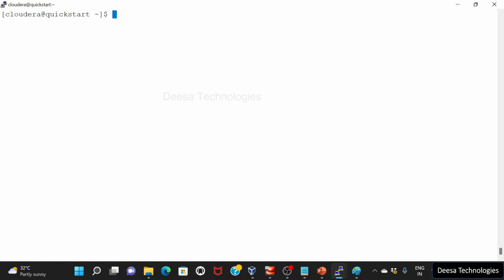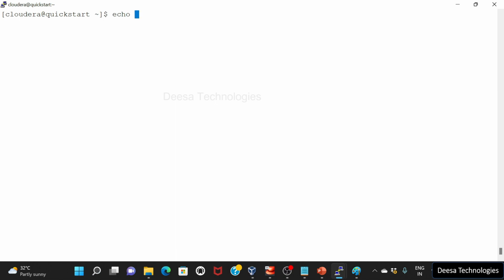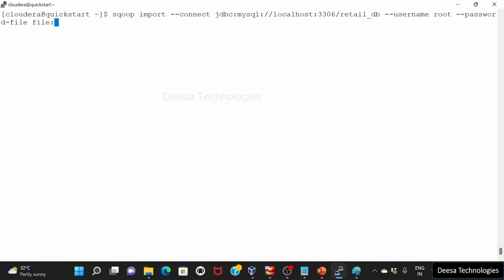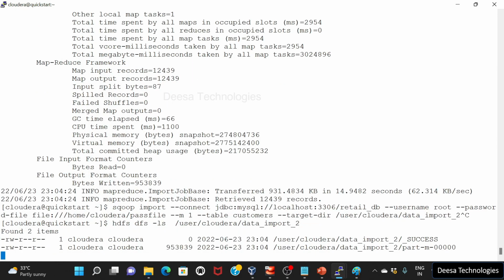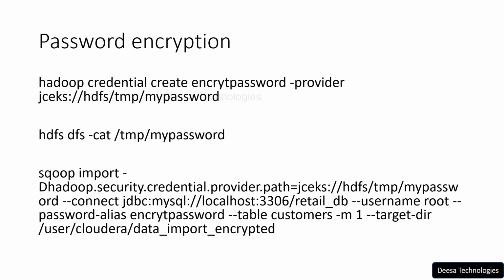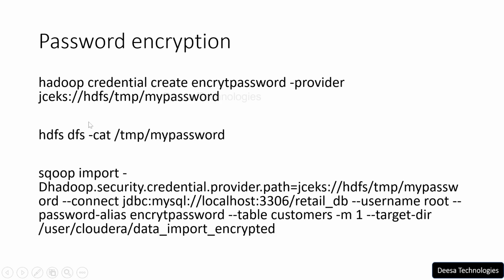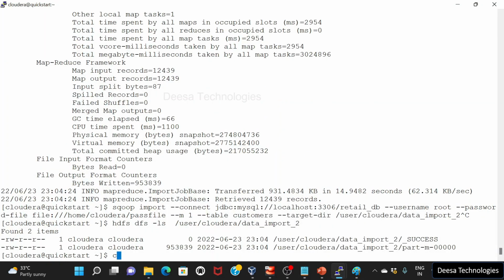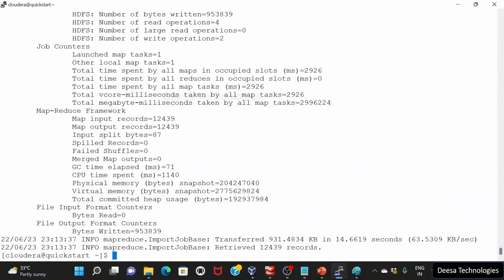How to Secure Your Sqoop Password: Best Practices for Protecting Credentials!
In this video, we'll cover best practices for securing your Sqoop password and protecting your sensitive credentials. We'll walk you through different options for securely storing and transmitting your password, including using encrypted password files, environment variables, and the --password-file argument. We'll also cover how to configure Sqoop to interact with secure storage systems like Hadoop Credential Providers, and demonstrate how to incorporate password protection into your data transfer workflows